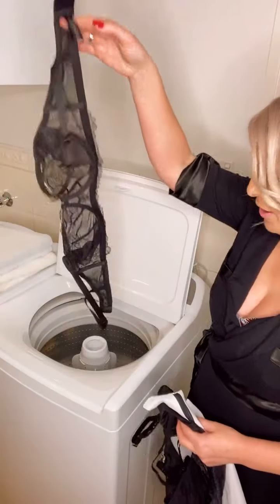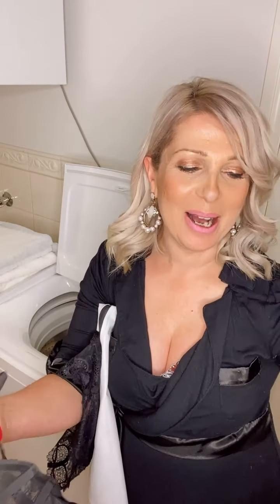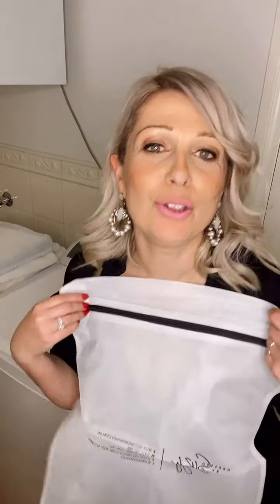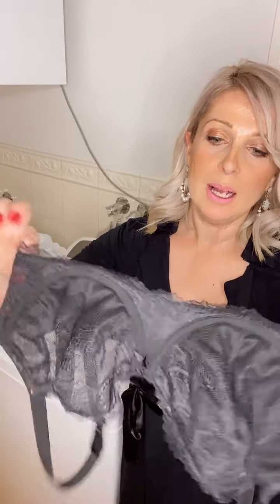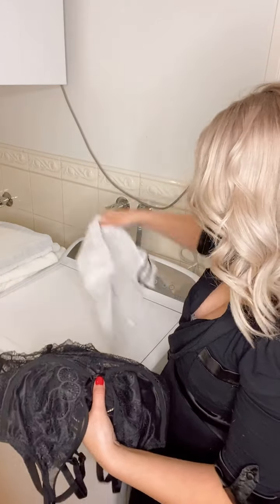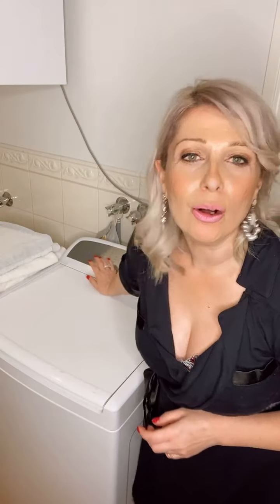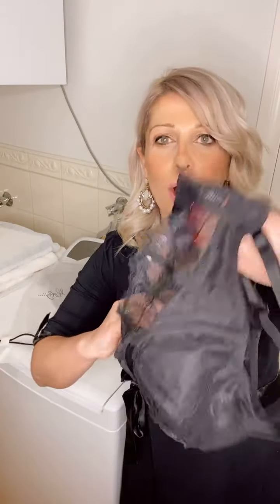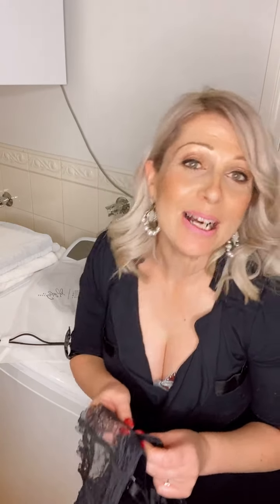How To Wash Your Bra's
Simple Instructions on How To Wash Your Bra's By
Suzy Accardi - Bra Styling Queen